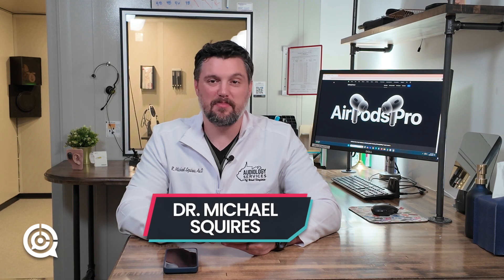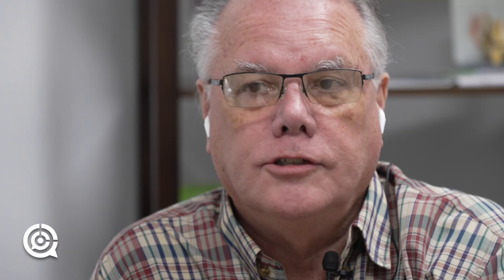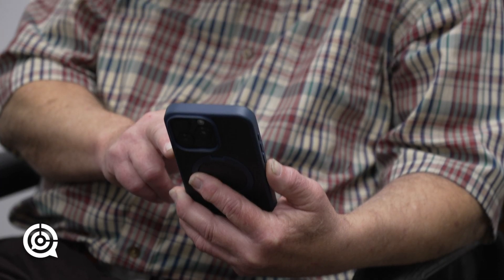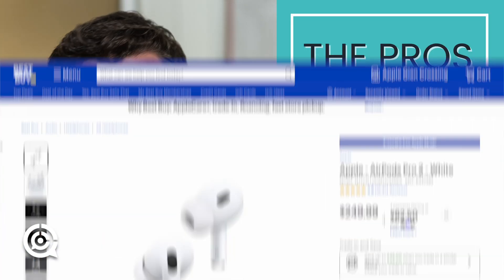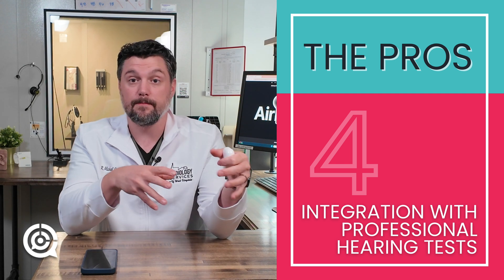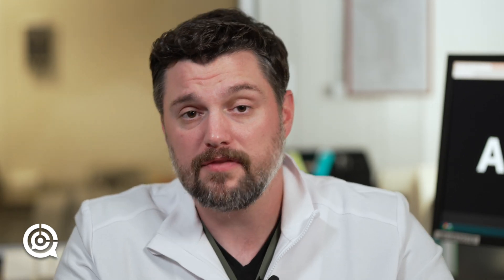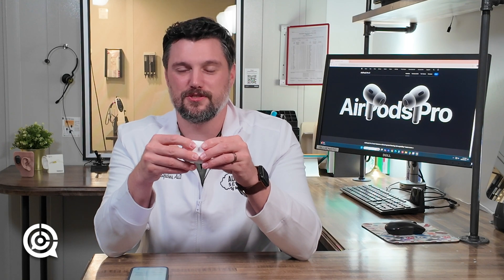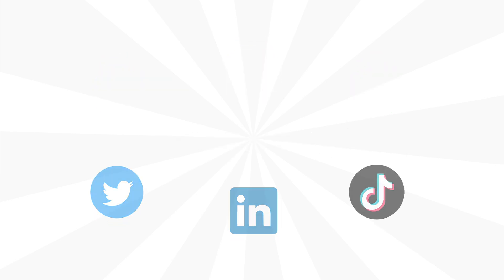Ep. 96 Will Apple's AirPods hearing aid update replace doctors???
In the fall of 2024, Apple released a revolutionary software update to their current AirPods Pro 2 headphones -- turning them into FDA-approved over-the-counter hearing aids. This is HUGE news in the audiology world, but pose two big questions: Will these devices replace the professional services of audiologists? Or, will they expand awareness of hearing loss in young people, and actually motivate them for higher end, more effective solutions? Let's find out! The Ask an Audiologist team took a trip to Audiology Services of West Virginia -- Dr. Michael's private practice -- to test these $249 devices against his professional equipment. We break down the pros and cons, and share how this technology may shape the future of the industry. The results... may surprise you!

Table of Contents:
00:00 - Intro
00:29 - How we plan to compare the AirPods against a professional hearing test
01:34 - The testing
02:14 - The consumer experience
04:02 - The Pros & Cons
04:20 - Ease of use
04:42 - Inexpensive
06:10 - Simple testing
07:34 - Integration with professional hearing tests
08:07 - Adjustable settings
09:15 - Accuracy of testing
12:17 - Speaking to people in public with "headphones" in the ears
13:08 - Battery life
14:37 - Final thoughts
16:40 - More information
16:58 - Outro